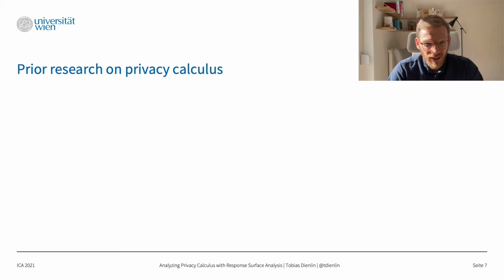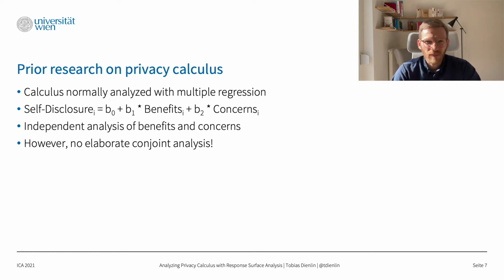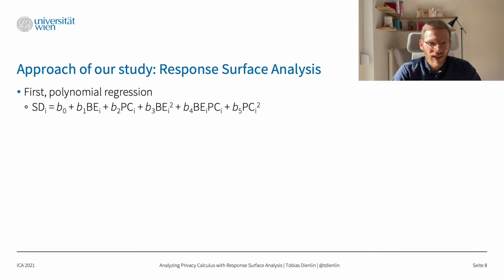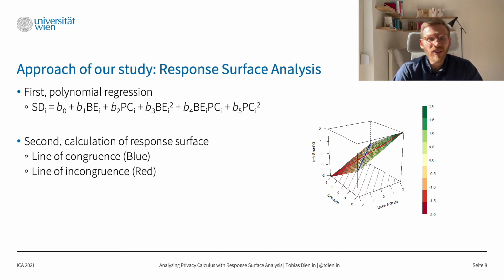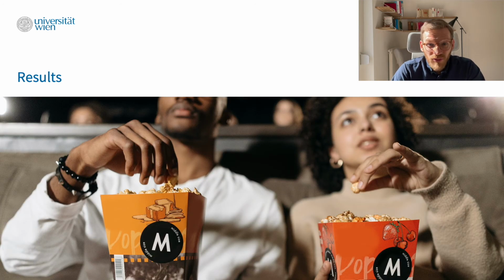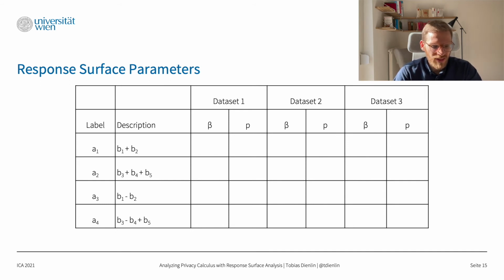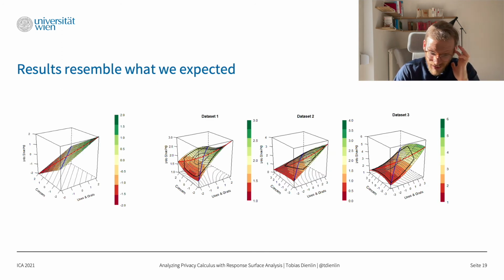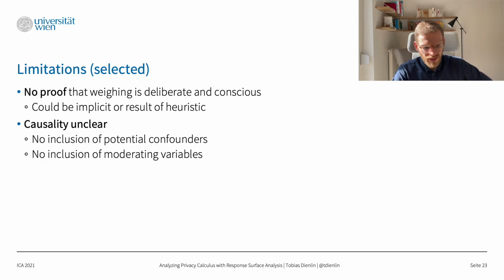Analyzing the Privacy Calculus using Response Surface Analysis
In this video, I show how we can analyze the privacy calculus using Response Surface Analysis.

The talk was originally delivered at the 2021 Annual Conference of the International Communication Association (ICA). My coauthors are Murat Kezer (University of Oregon) and Lemi Baruh (Unversity of Koç).

And here's the abstract of our paper, which we've recently submitted to an academic journal:

Rational models of privacy self-management such as ​privacy calculus ​assume that sharing personal information online can be explained by individuals’ perceptions of risks and benefits. Previous research tested this assumption by conducting conventional multivariate procedures including path analysis or structural equation modeling. However, these analytical approaches cannot account for the potential conjoint effects of risk and benefit perceptions. In this paper, we use a novel analytical approach called polynomial regressions with response surface analysis (RSA) to investigate potential non-linear and conjoint effects based on three data sets (​N1​ ​ = 344, ​N2​ ​ = 561, ​N3​ ​ = 1.131). In all three datasets, we find that people self-disclose more when gratifications ​exceed ​concerns. In two datasets, we also find that self-disclosure increases when both risk and benefit perceptions are on higher as compared to lower levels, which for example suggests that gratifications are more important than concerns.